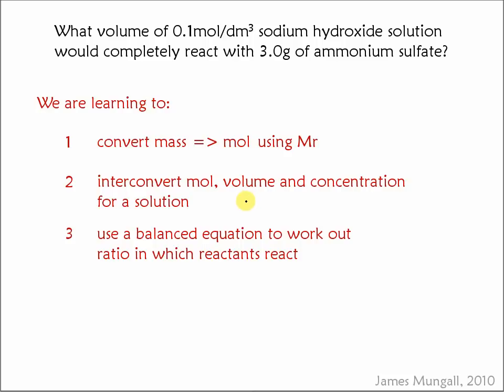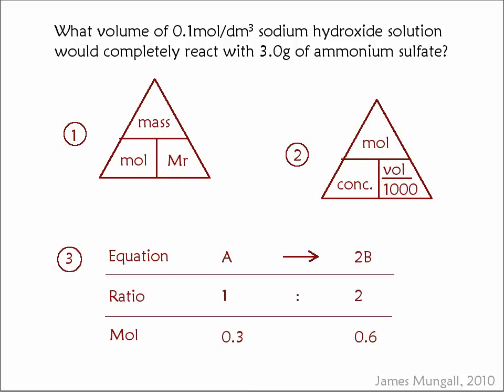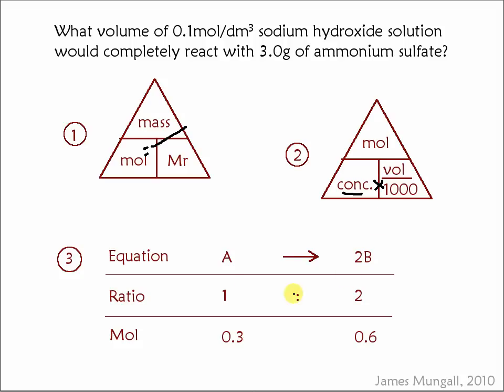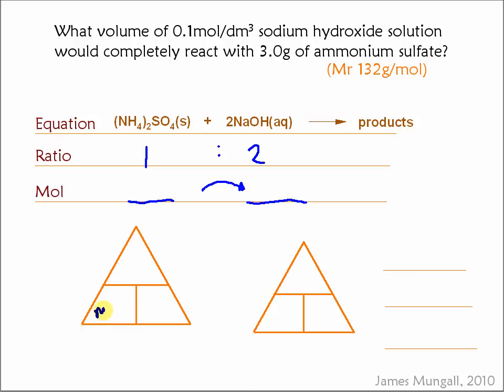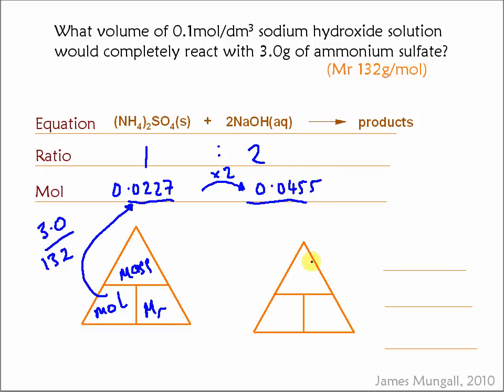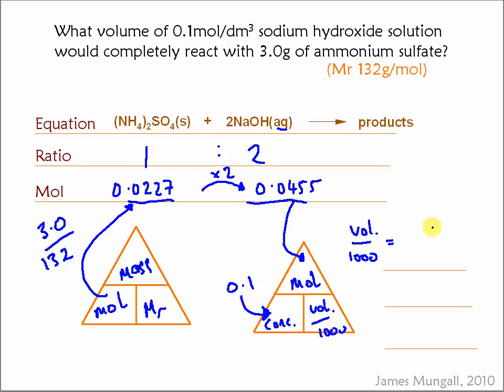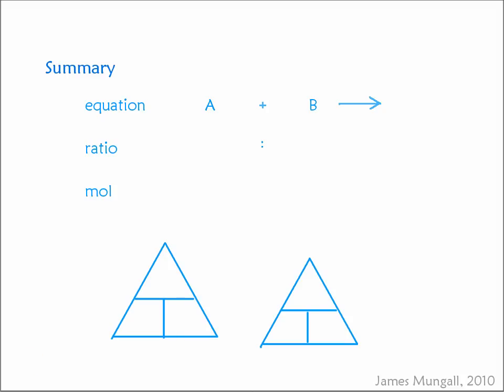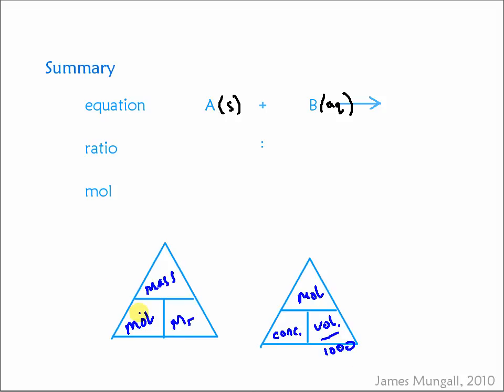Ammonium sulfate, (NH4)2SO4(s) and sodium hydroxide, NaOH(aq) moles calculation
for notes on this topic.

Moles calculation aimed at AS chemistry or International Baccalaureate standard.

 What volume of 0.1mol/dm3 sodium hydroxide solution would completely react with 3.0g of ammonium sulfate?

 We are learning to:

  1. convert mass and mol using Mr
  2. interconvert mol, volume and concentration for a solution
  3. use a balanced equation to work out ratio in which reactants react